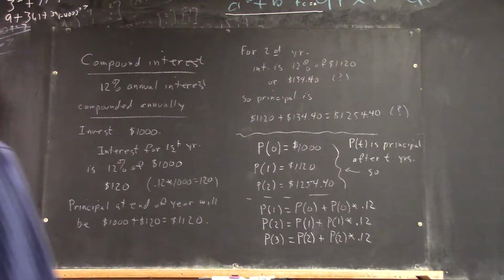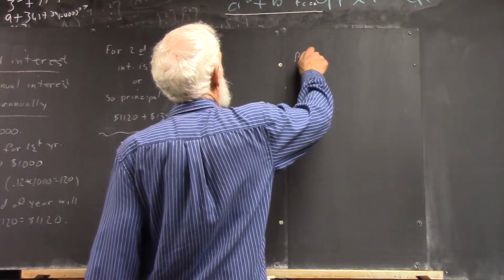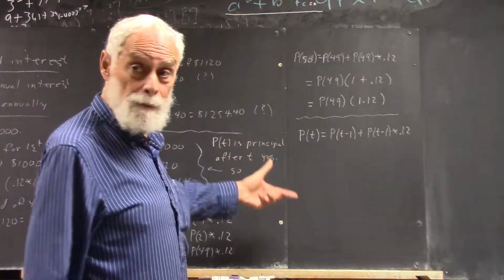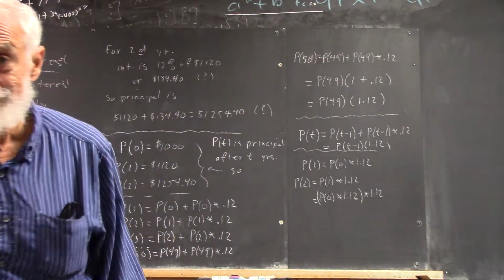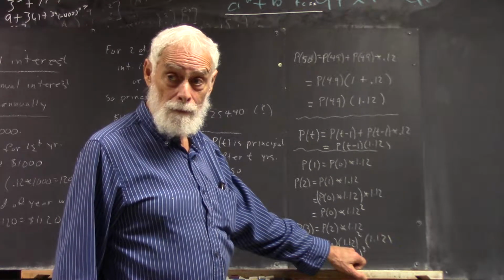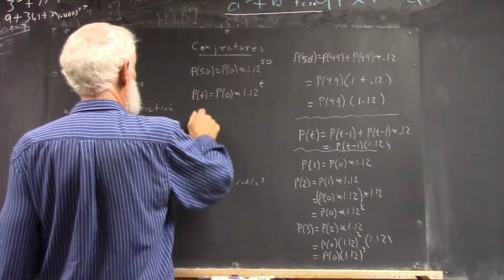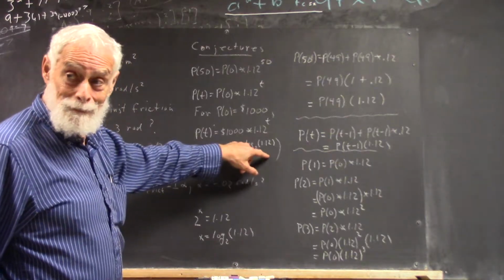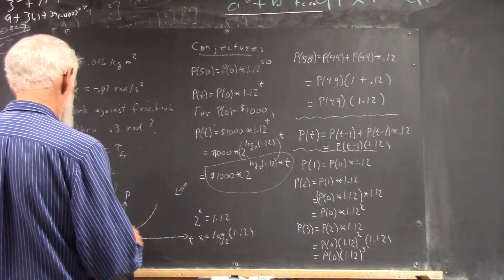dagpc 4636 compound interest identifying the pattern conjecturing a pattern conjecturing a functi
compound interest:  identifying the pattern, conjecturing a pattern, conjecring a function, nature of the function, graph of the function relabeled from graph of basic exponential function